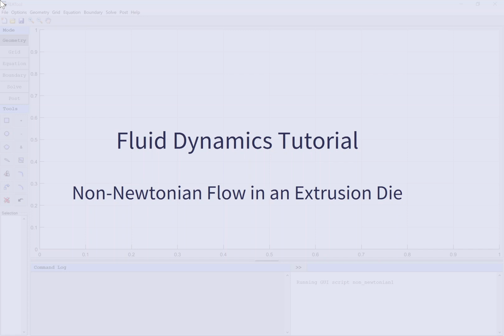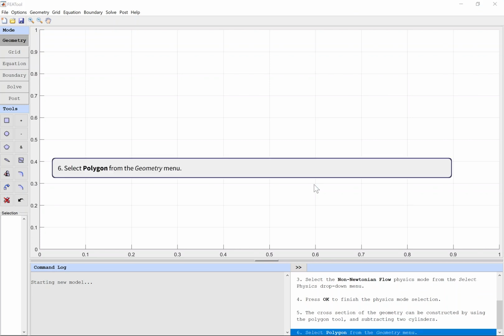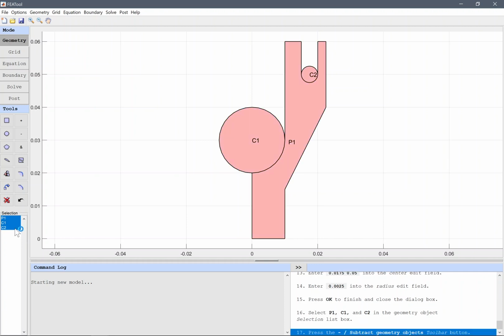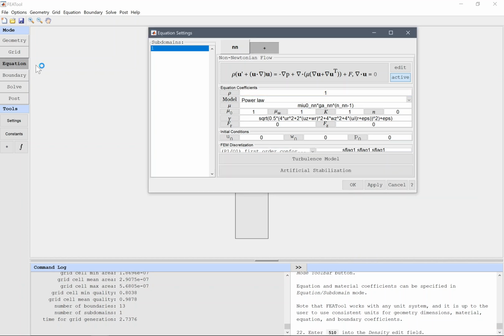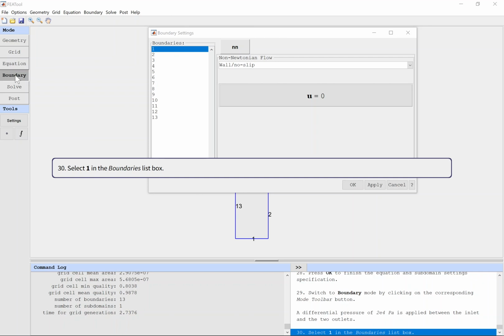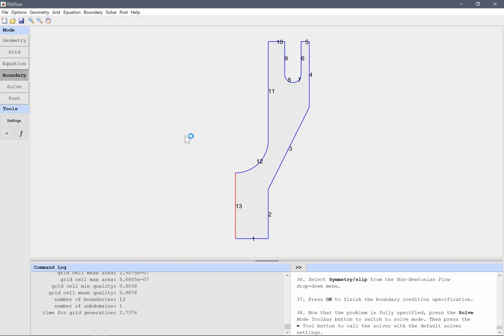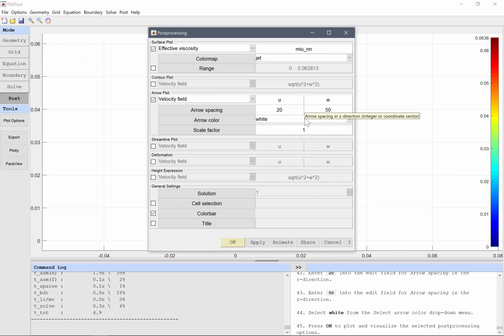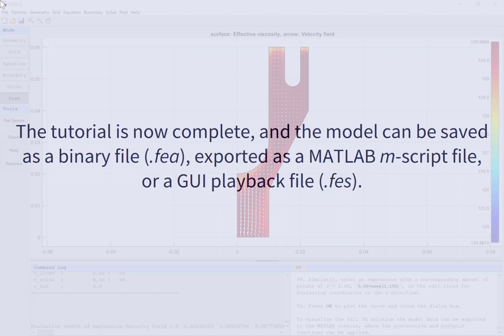Simulation of Non-Newtonian Flow in an Extrusion Die | Tutorial for FEATool Multiphysics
Computational Fluid Dynamics (CFD) Video Tutorial - Simulation of Non-Newtonian Flow in an Extrusion Die with the FEATool Multiphysics MATLAB toolbox

This example models flow of a polymer through an extrusion die with two outlets. This type of flow can for example be found in manufacturing processes of plastic parts. The polymer is assumed to be non-Newtonian, and can be modeled with a shear thinning Bird-Carreau viscosity model. The die is also assumed to be rotationally symmetric, allowing a reduction of the model geometry to an axisymmetric cross section.

► QUICK LINKS:
00:00 - Introduction
01:45 - Geometry definition
03:50 - Mesh generation
04:40 - Equation specification
06:45 - Boundary conditions
08:30 - Solving
09:05 - Postprocessing and visualization

Accompanying step-by-step instructions are also available in the FEATool Multiphysics User's Guide